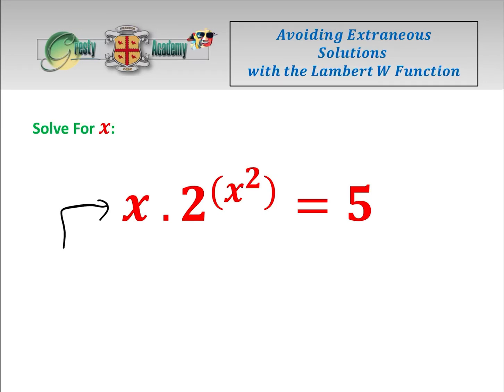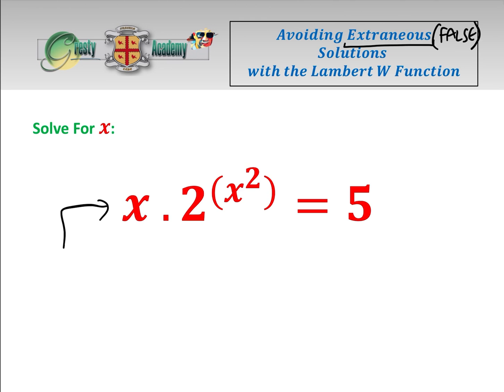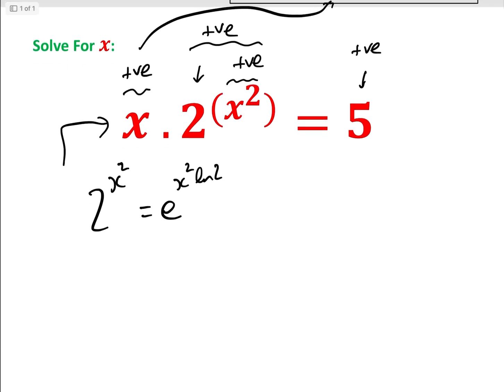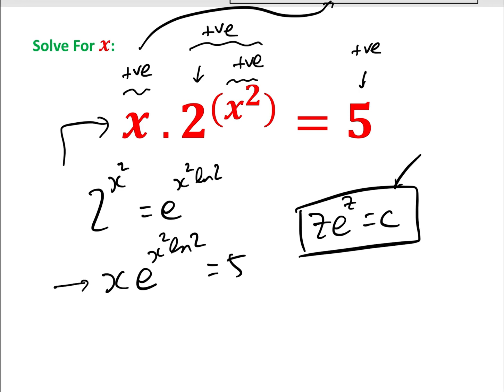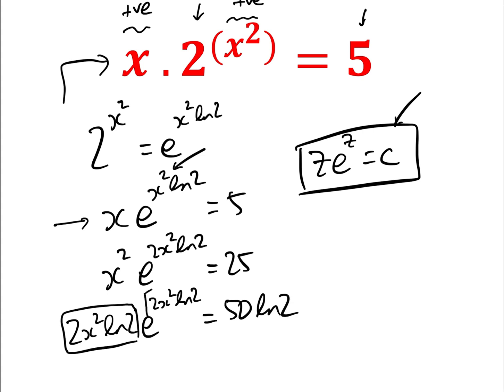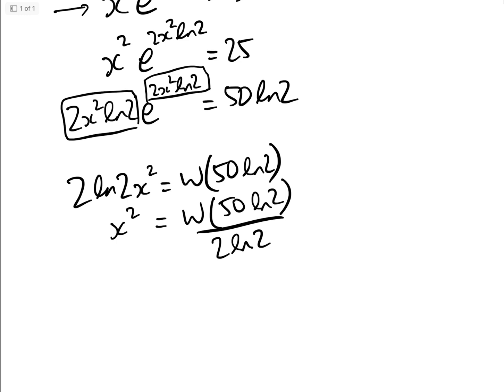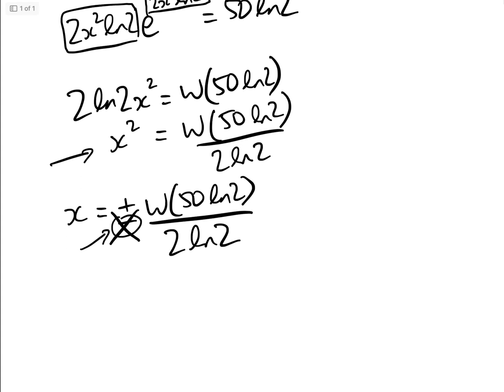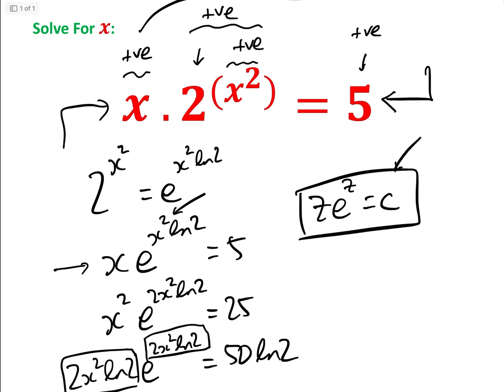Avoiding Extraneous Solutions with the Lambert W Function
In this video we use the Lambert W function to solve the equation x . 2 ^ (x^2) = 5. As we need to square both sides and then take the square root in order to solve this, we need to be very careful not to introduce an extraneous solution, which we discuss in the video.

For those unfamiliar with the Lambert W Function, check out the video 'The Simple Guide to the Lambert W Function Graph'